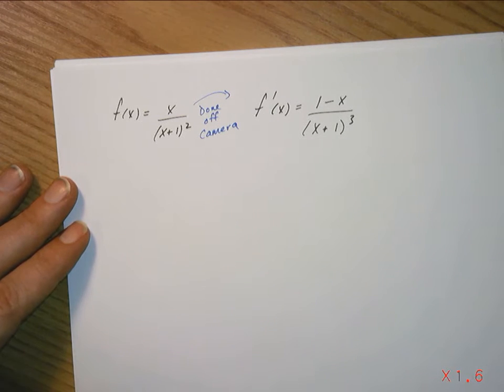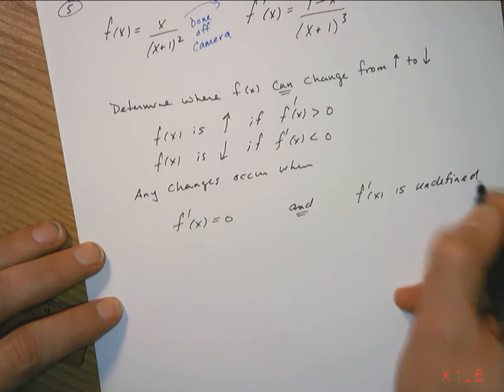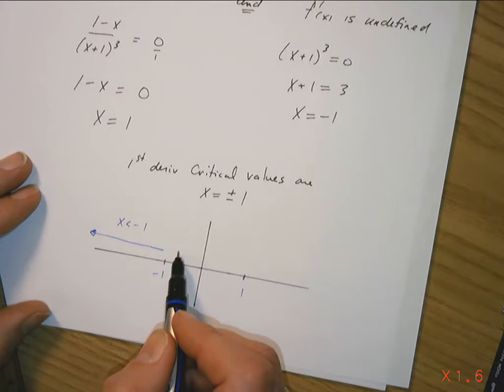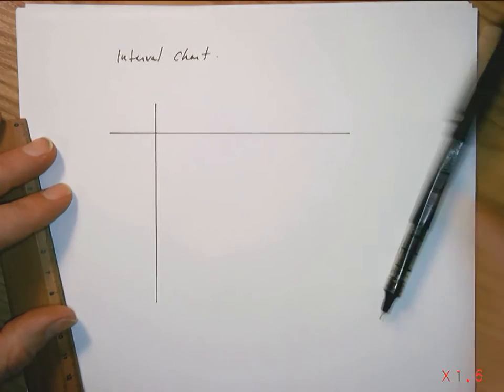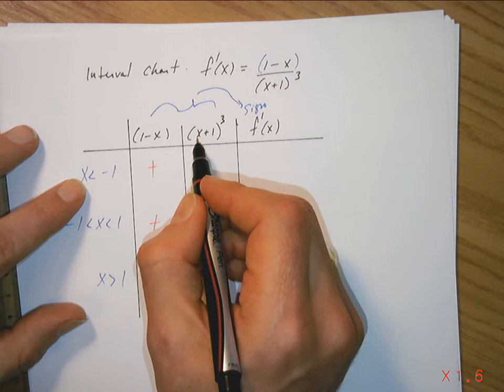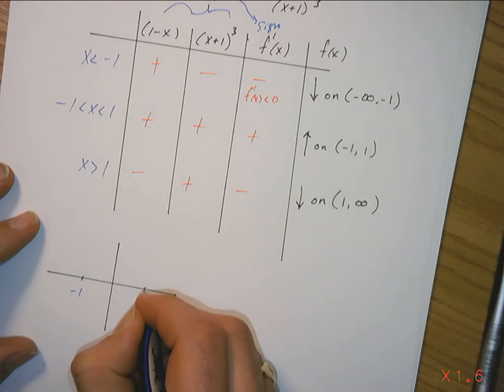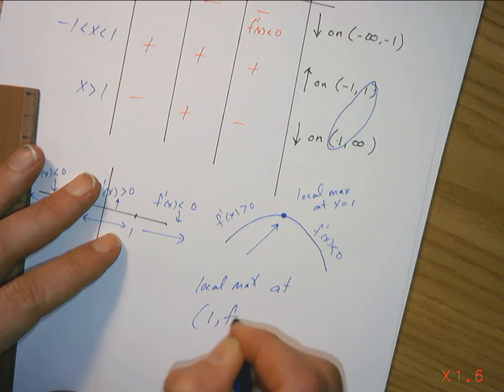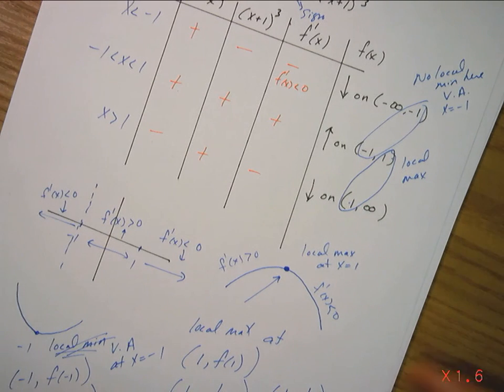Ex.1 Intervals of increase and decrease